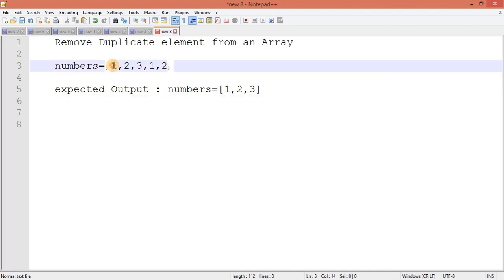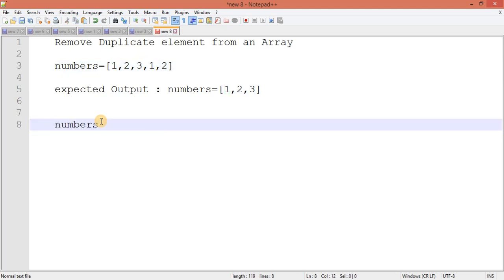C Interview Questions tutorial #18 - Remove Duplicates from an Array || Codenemy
Hey Guys,
In this C Interview Questions tutorial, this video is about how to get duplicate elements of an array and remove them.